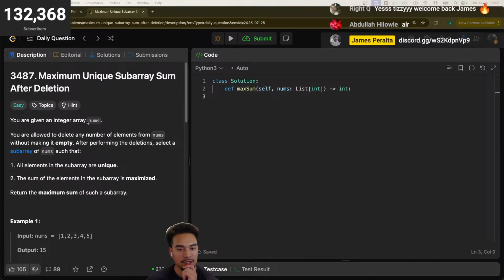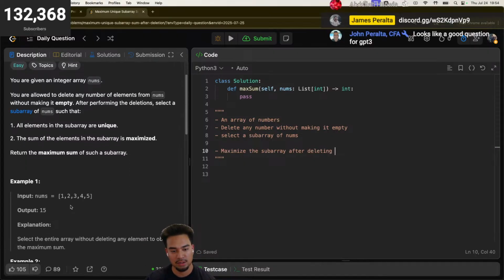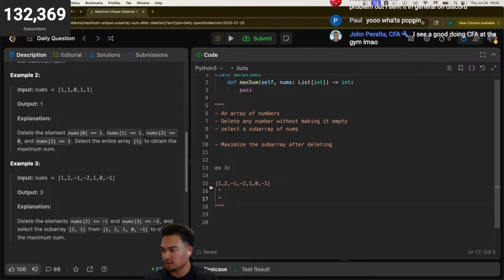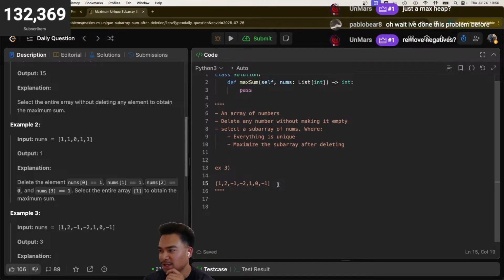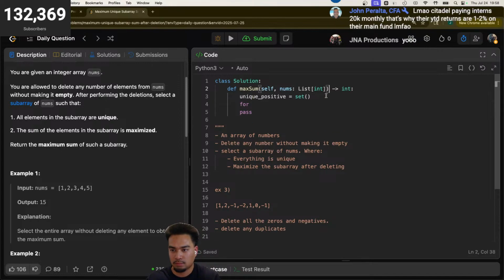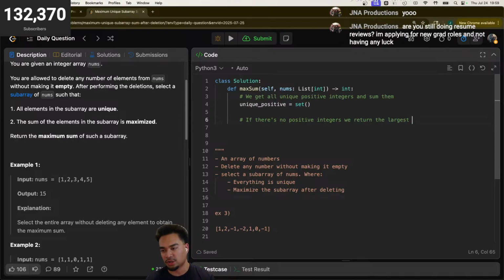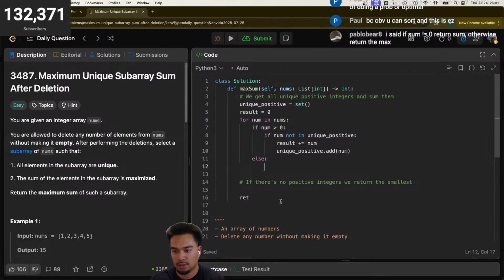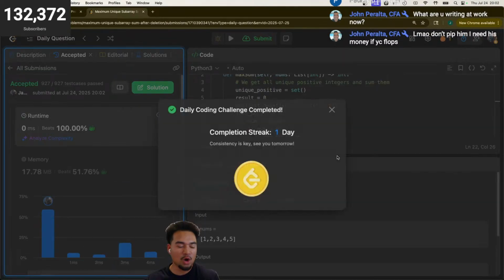MY FIRST LEETCODE AFTER A 1 MONTH LAY OFF!!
3487. Maximum Unique Subarray Sum After Deletion